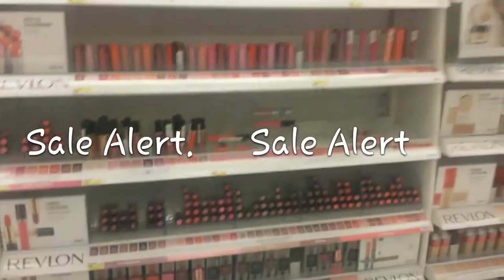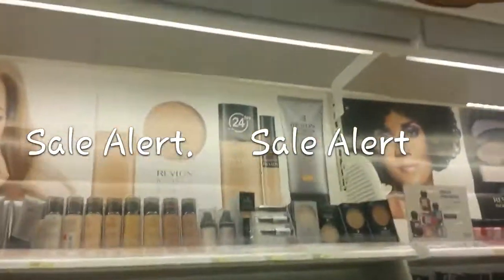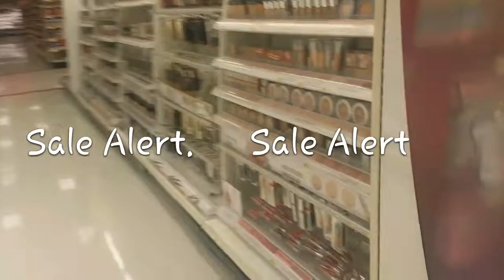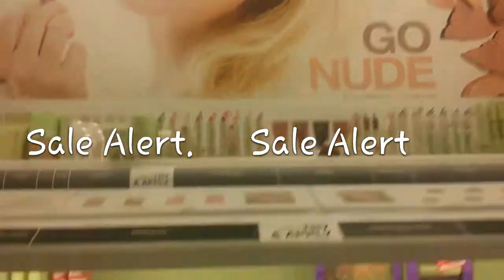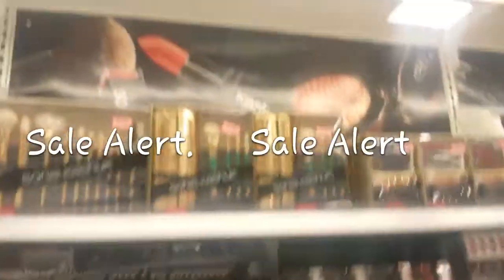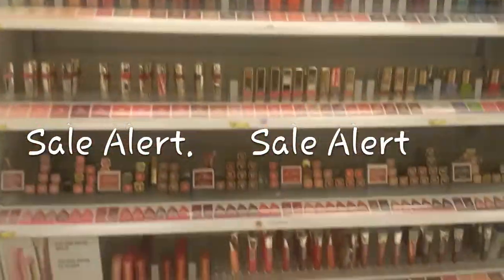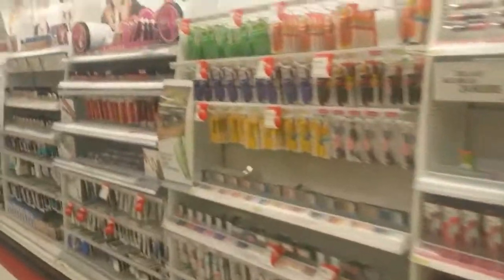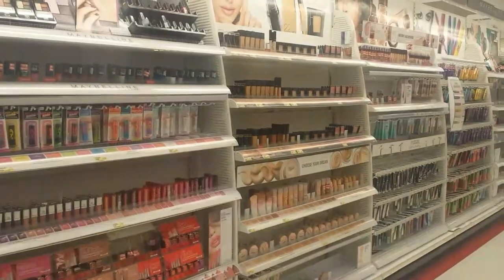SALE ALERT IN TARGET